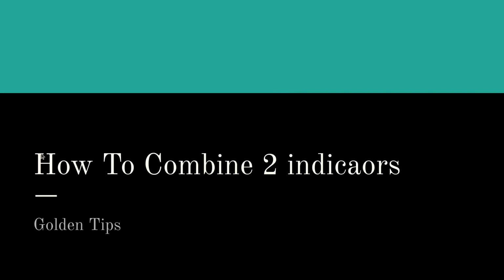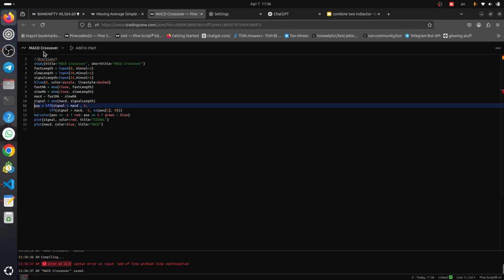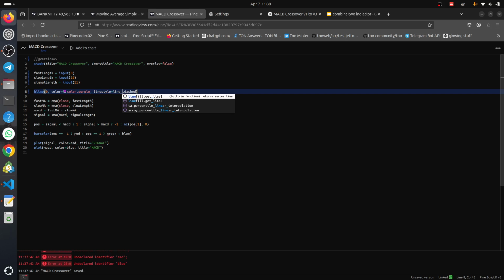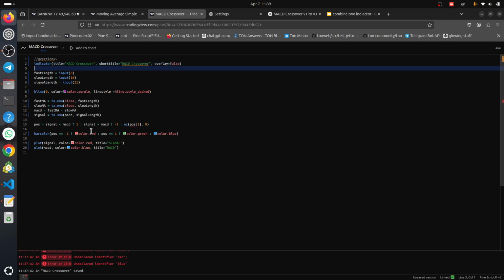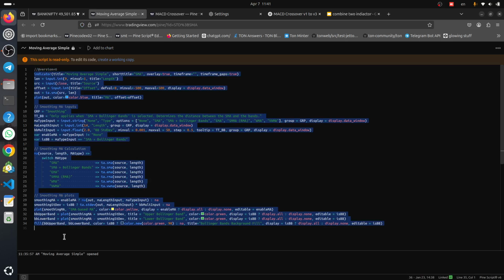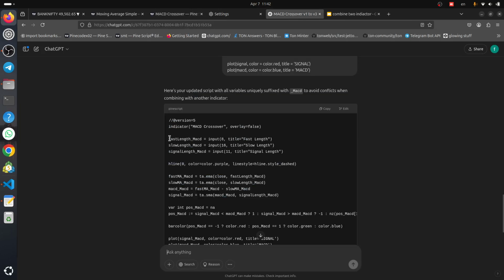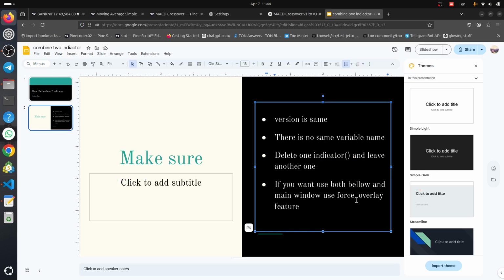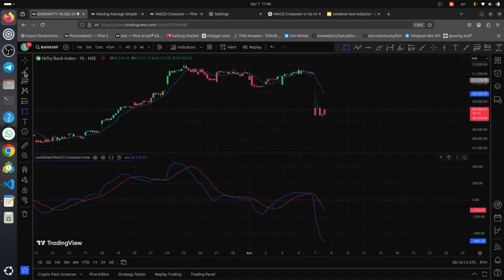How to Combine Two Indicators in Pine Script | Use ChatGPT to Code TradingView Scripts Smarter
here you will learn how to combine 2 indicator or strategy in Pinescrpt Tradingview in fastest way by helping from Chatgpt properly